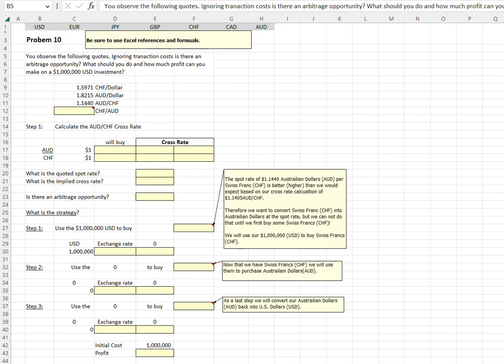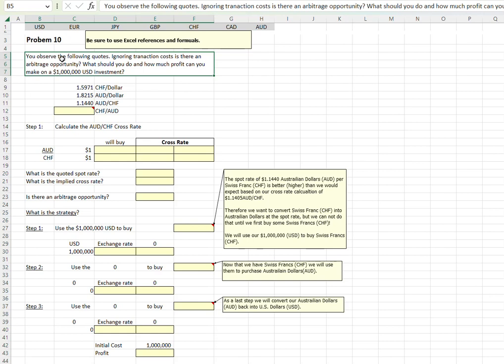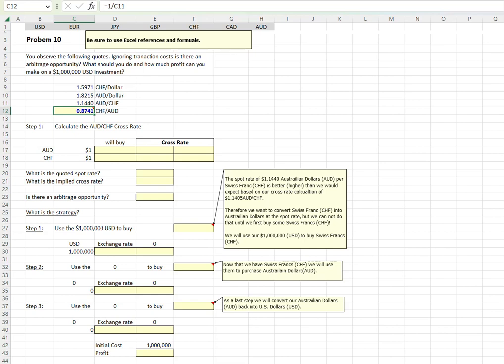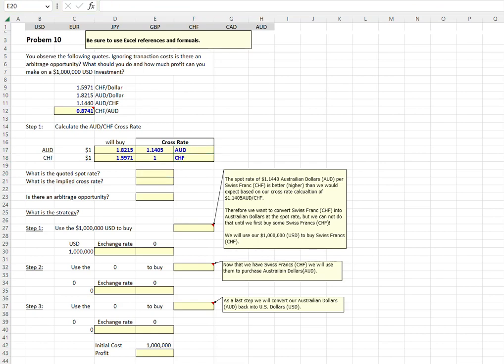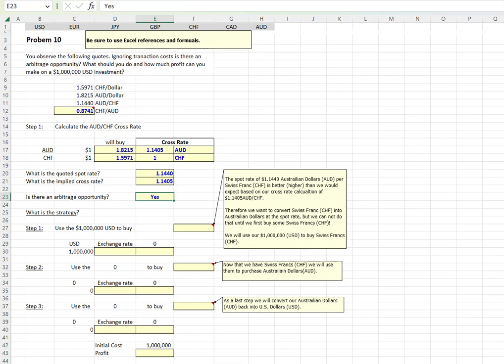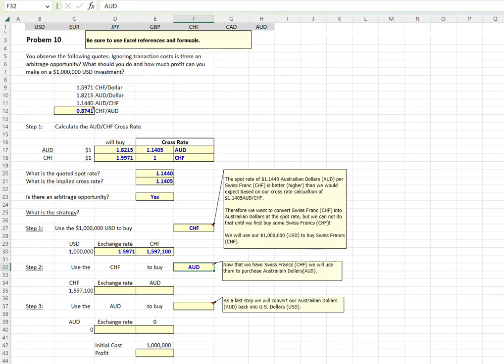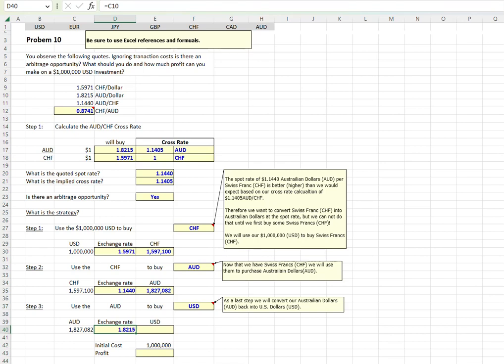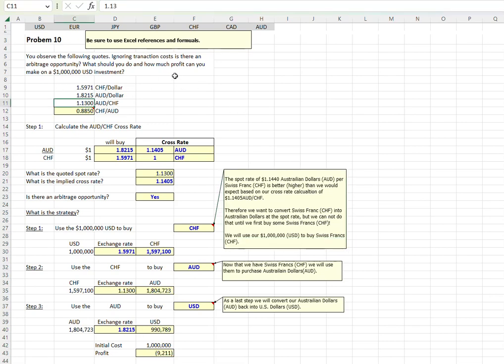Cross Rate Arbitrage (Problem 5 -10)